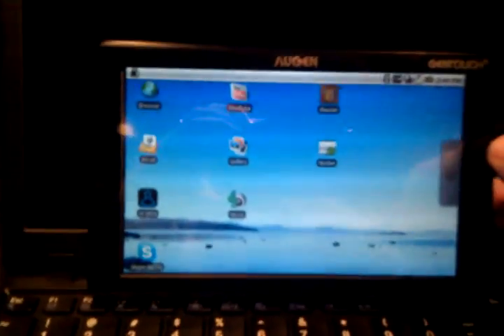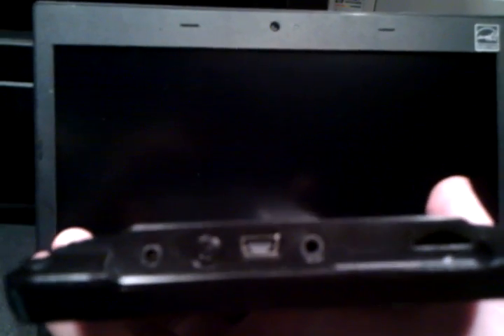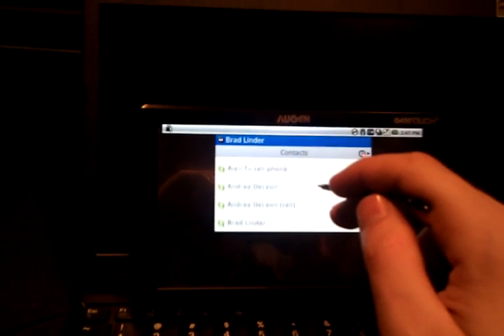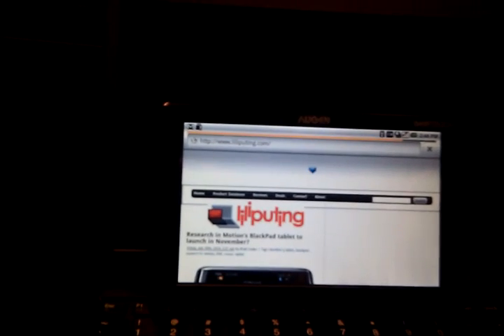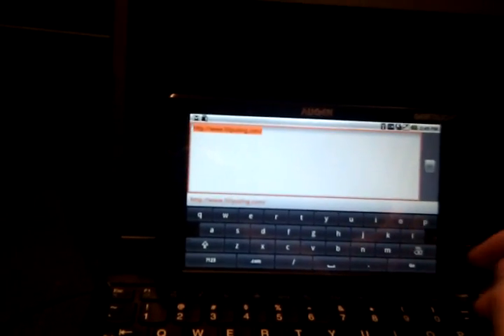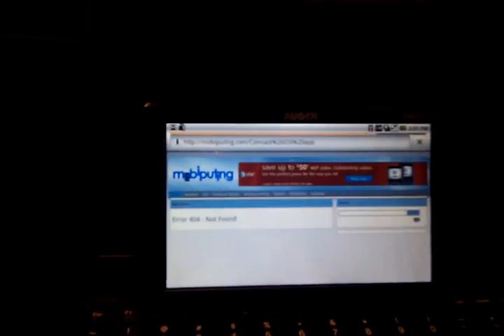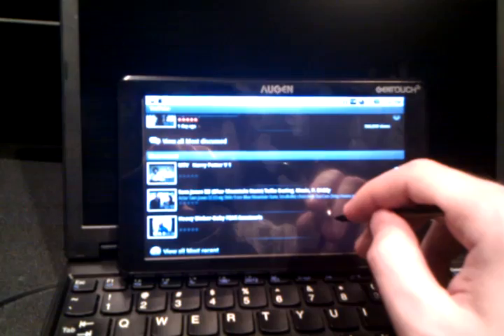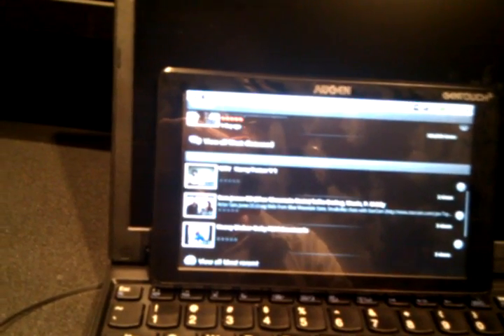First look at the Augen GenTouch78 user experience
The Augen GenTouch78 runs Google Android 2.1 and supports Live wallpapers. It even has the Android Market... but right now it won't install market apps, and the resistive touchscreen makes text entry very difficult.